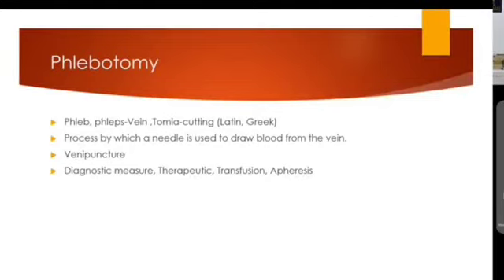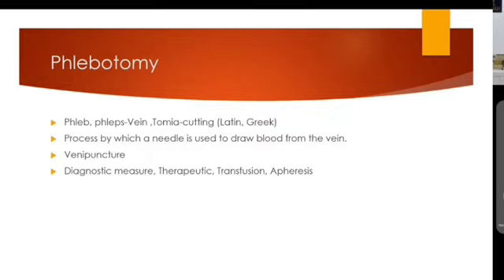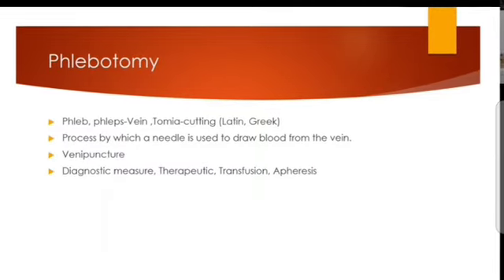Art and science of Phlebotomy section 1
Sample collection phase of procedure and skills

mentioned protocol 💉 phlebotomy phlebotomist #
|As on happyteachersday Teachers Days  some points hints to learn